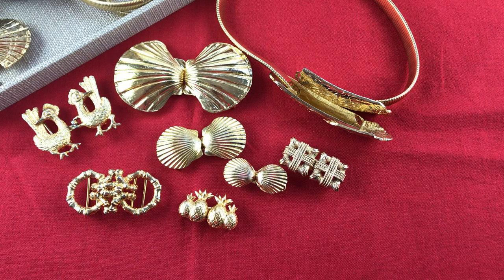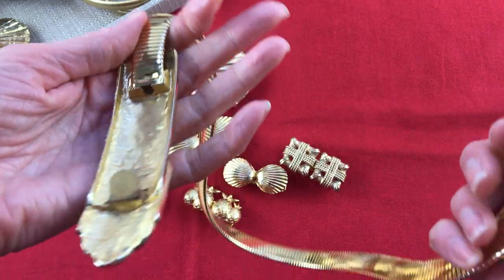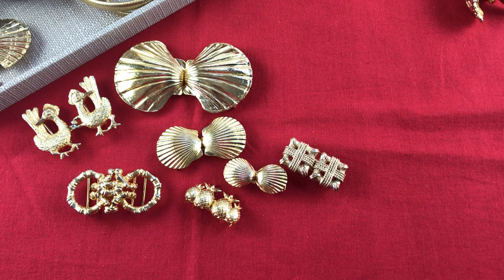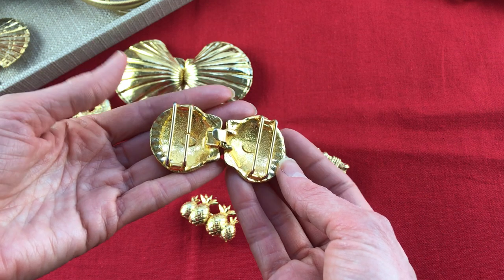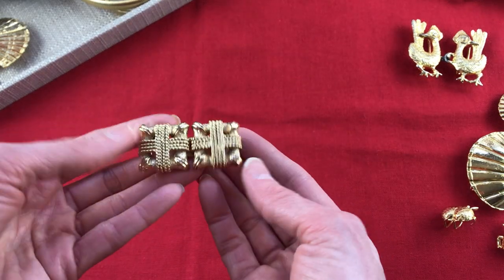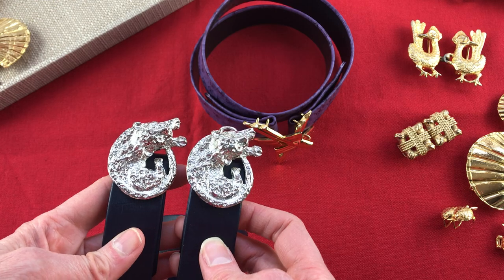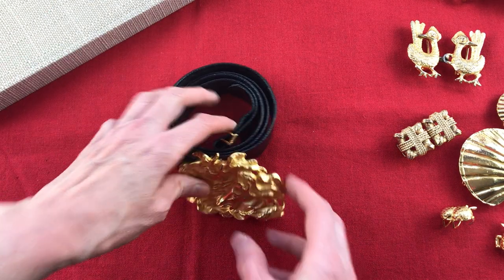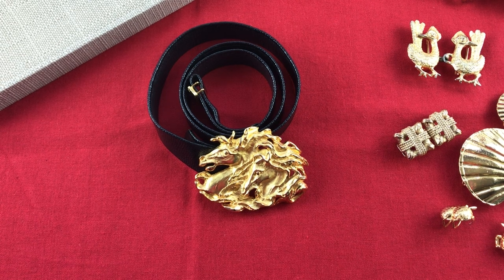Belt Buckles - Accessocraft, Doreen Ryan, Dotty Smith, and Mimi di N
Here are four designers I always pick up when I see their buckles or belts: